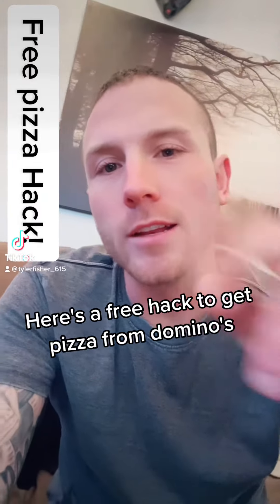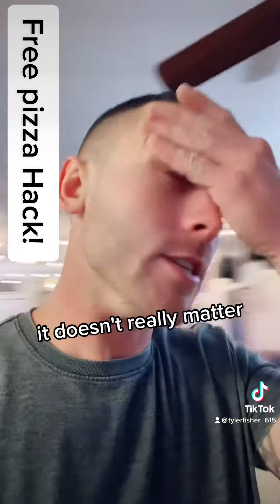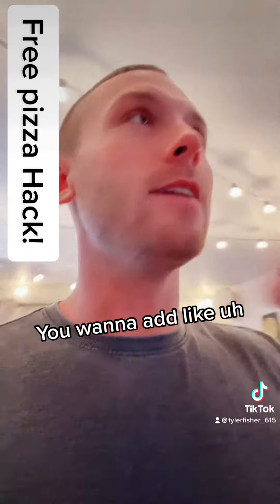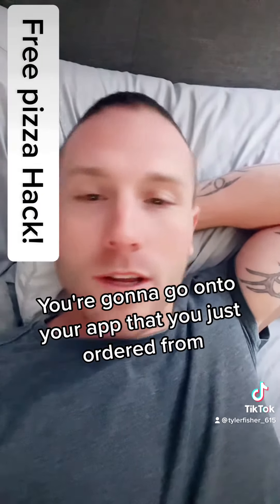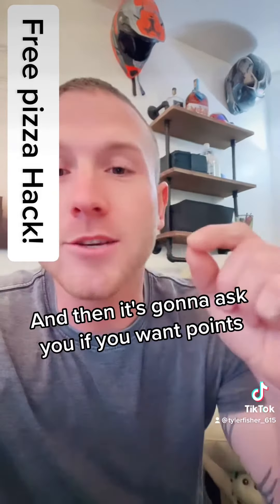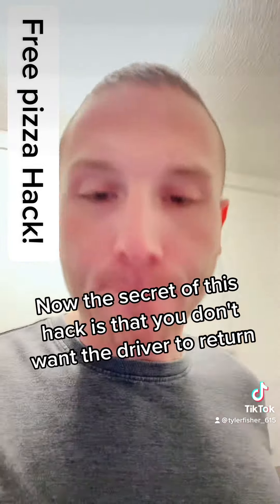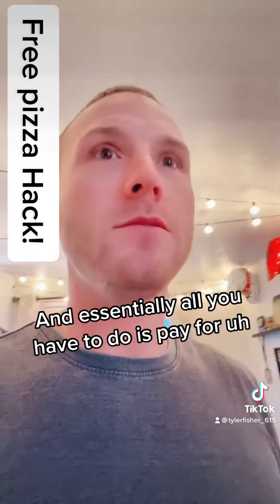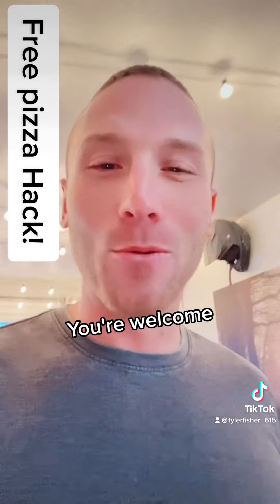Free pizza points